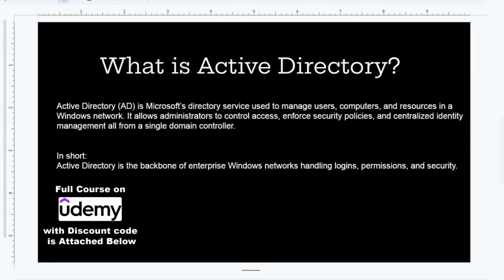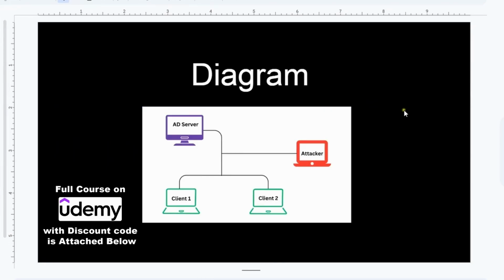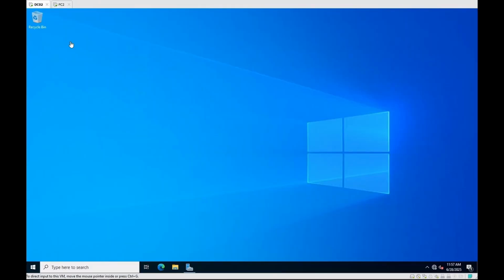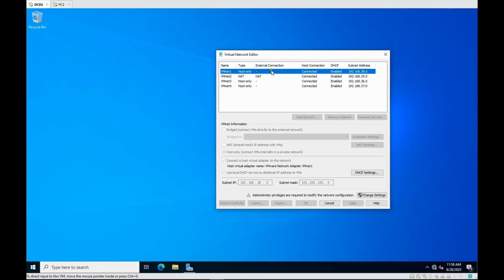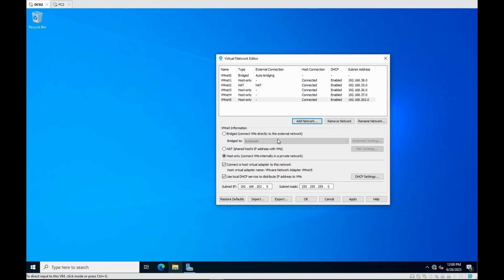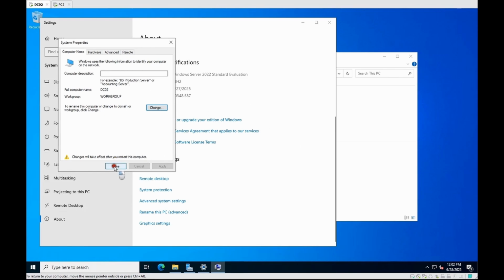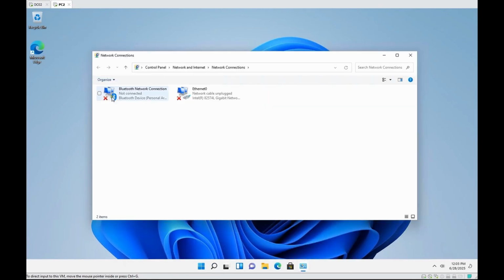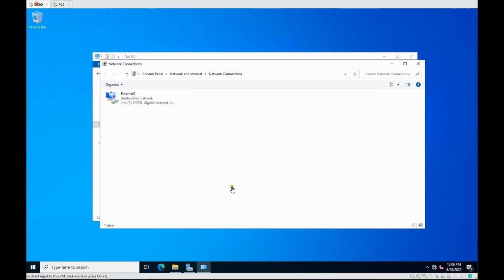Active Directory Pentesting Hands-On Lab | Real-World AD Attacks 2026 with Kali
If you’re looking for the full hands-on course on Active Directory Pentesting, look no further!

This isn't just another lecture series - it’s a real-world, lab-based hacking course built for both beginners and advanced learners. From Kerberoasting to LLMNR poisoning and ACL misconfig attacks — you’ll walk through every stage of a red team engagement using Kali Linux against Windows 10, 11, and Server 2022 in a fully simulated AD environment.

🎓 Course Title: Active Directory Pentesting – Hands-On Lab
 💻 100% Practical • 💻 Real Lab Environments • 🎯 Career-Focused